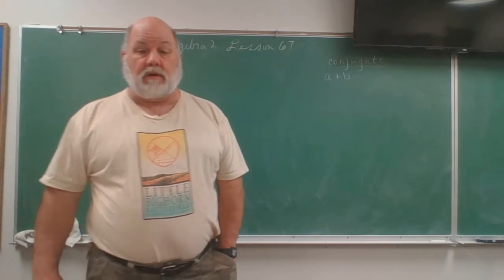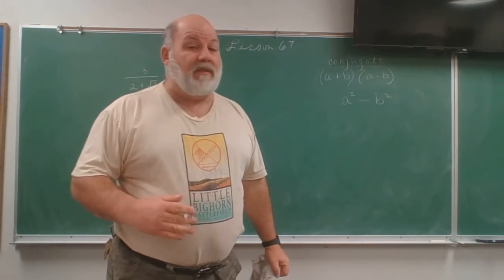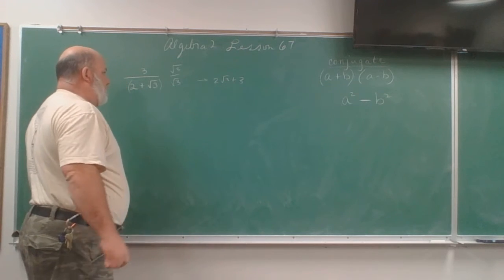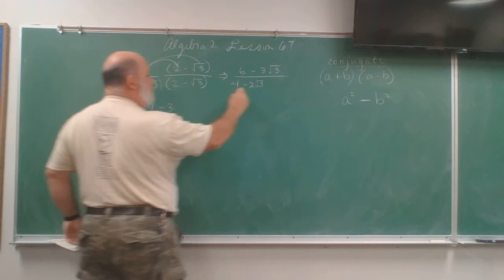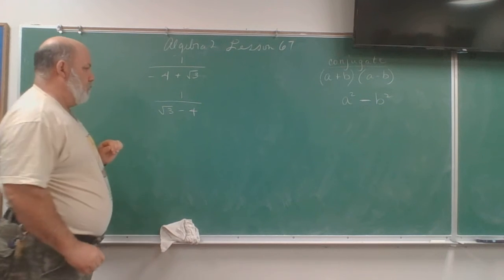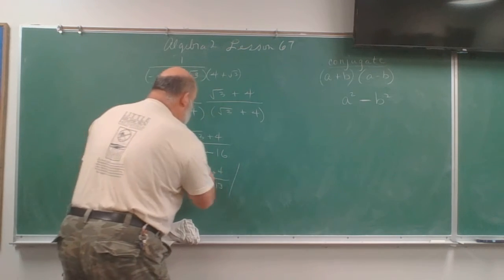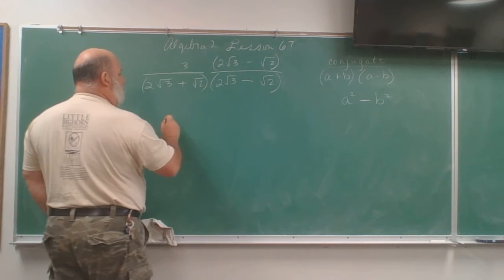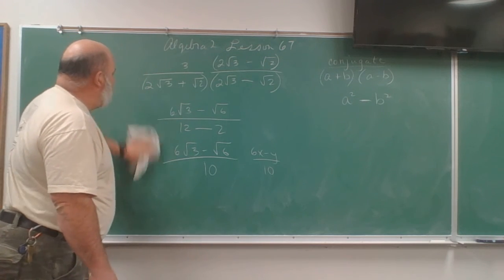FCS Algebra 2, Lesson 67